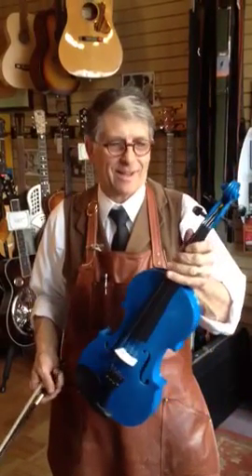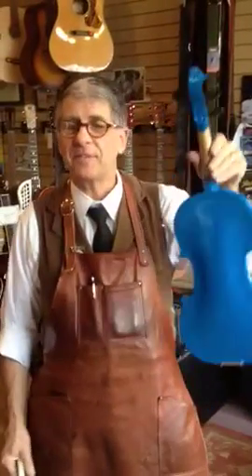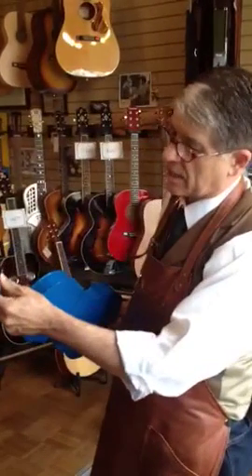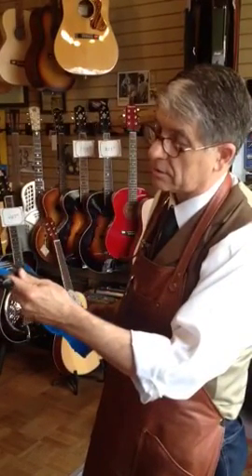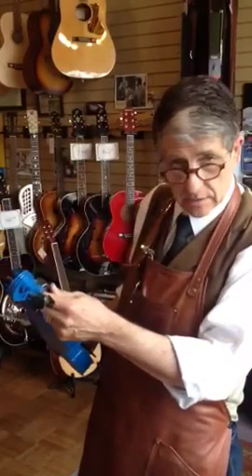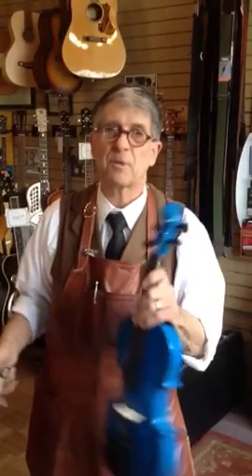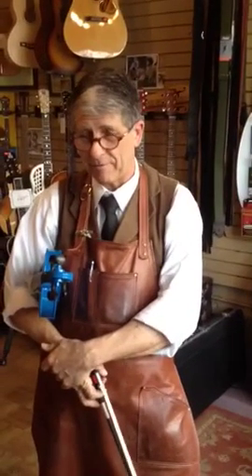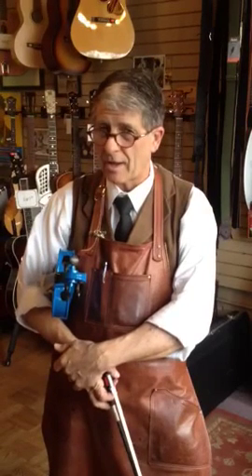$50 eBay violin..... In Blue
Rendered playable with a good attitude.